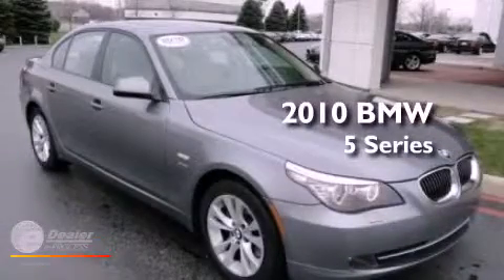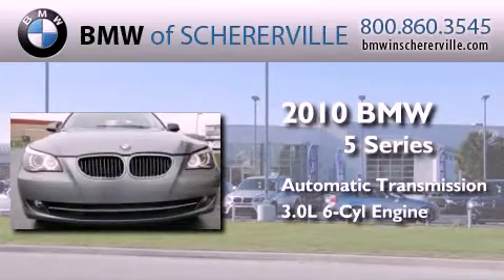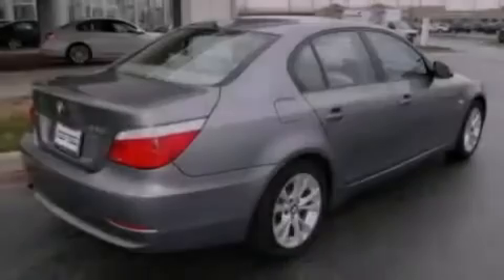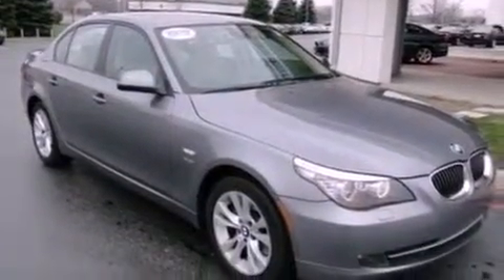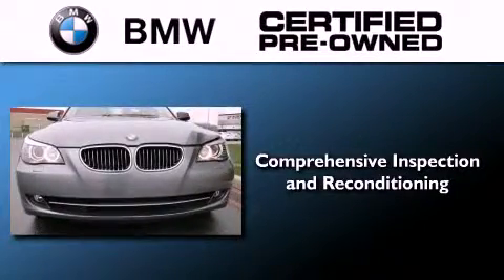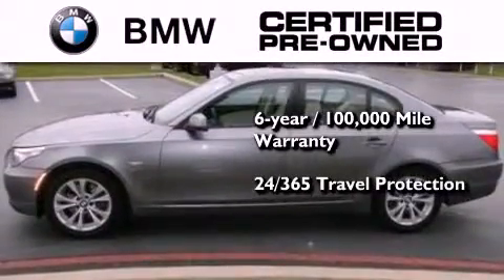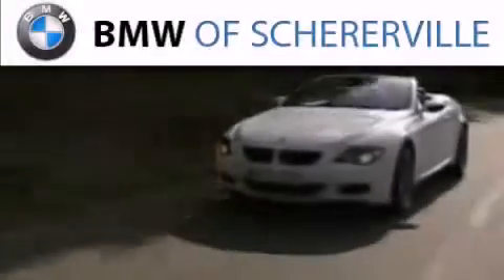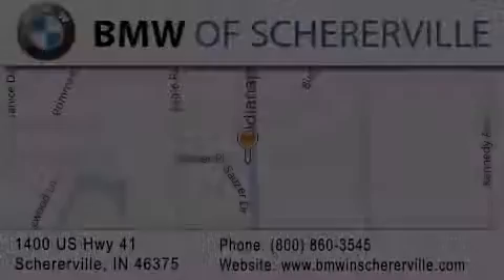2010 BMW 5 Series Gary IN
Year : 2010
 Make : BMW
 Model :
 Engine : 3.0L I6
 Trans . : Automatic
 Exterior : Gray
 Miles : 40,872
 Interior : Tan
 Stock : P2060

 1400 U.S. Highway 41

 Preowned 2010 BMW Schererville IN